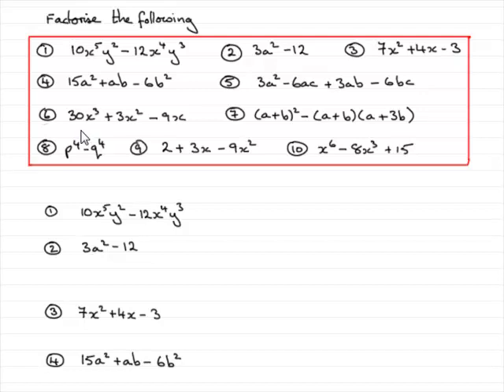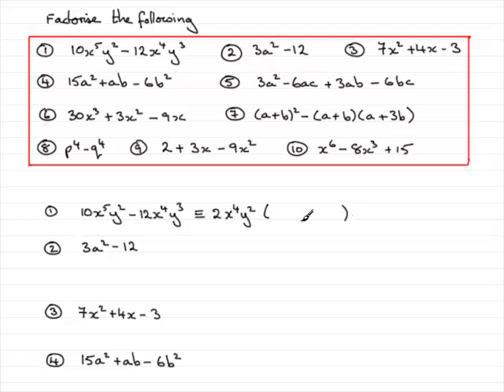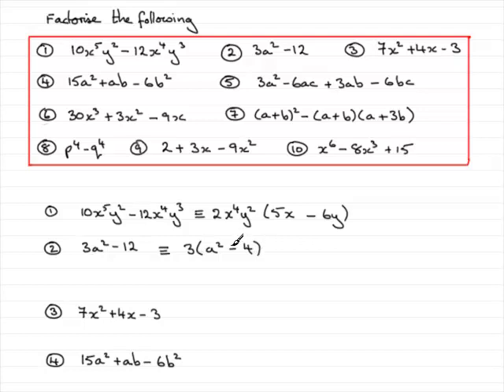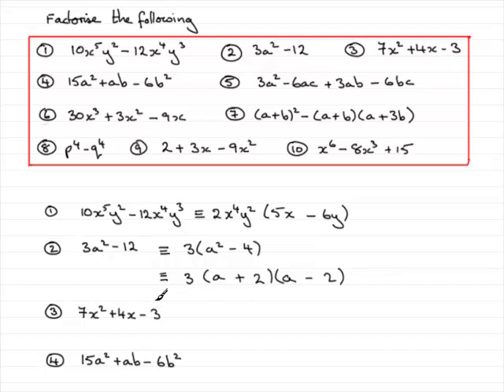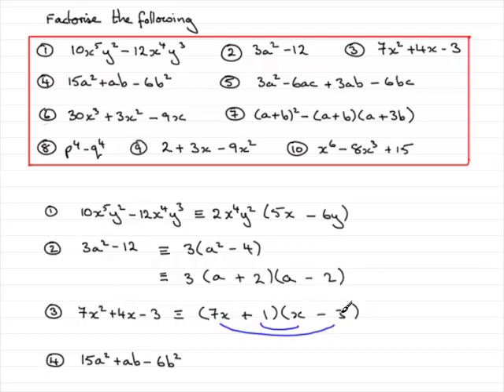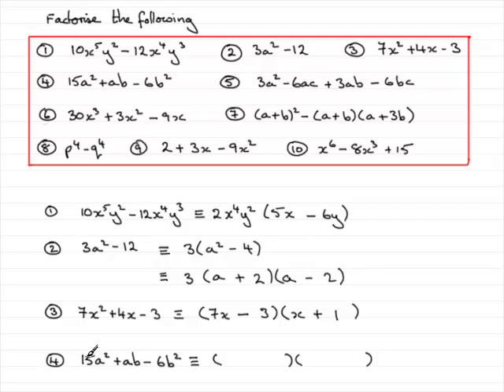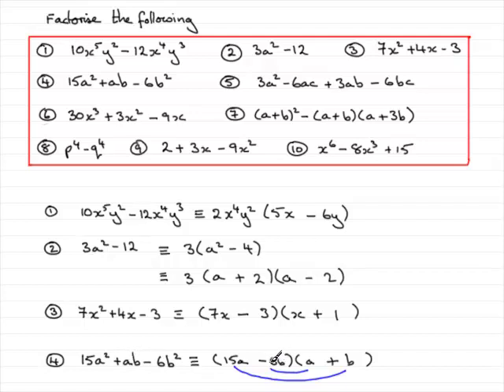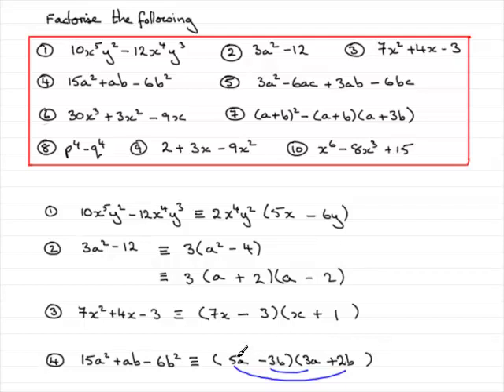Factorising: Revision Exercise - Worked Solutions 1-4 : ExamSolutions